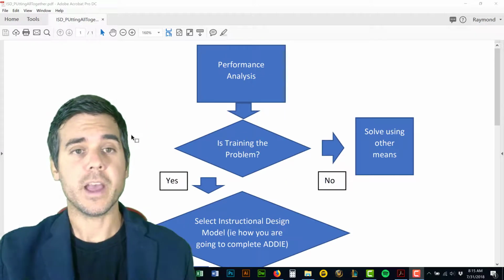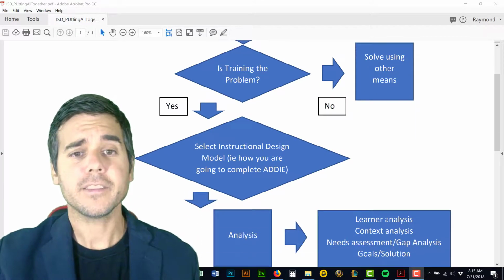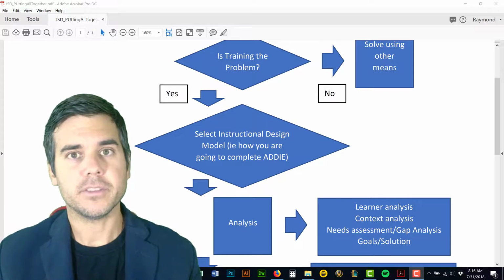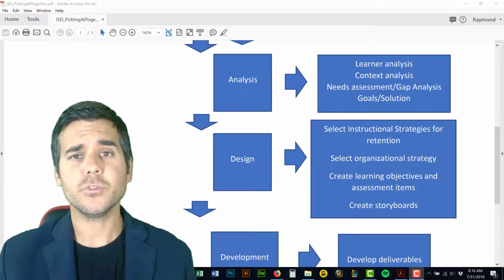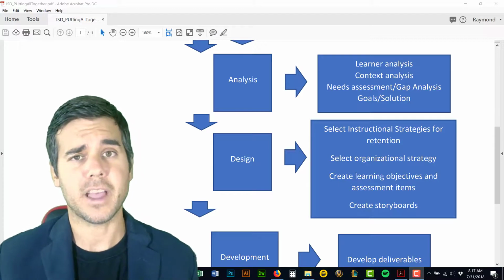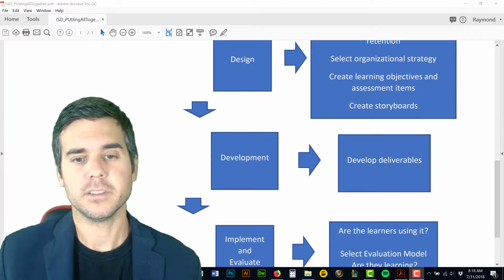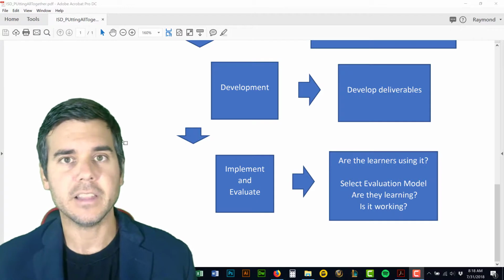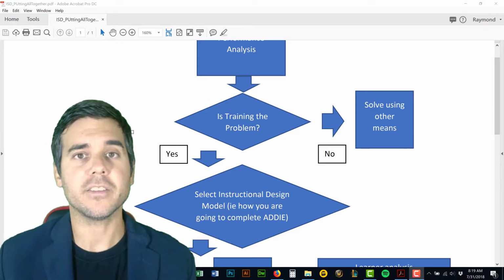Instructional Design: Putting it all together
A basic overview of Instructional Design in order to better help you understand the whole process and how it fits together